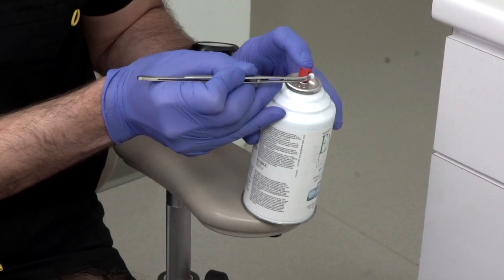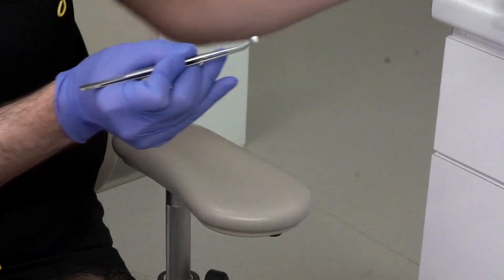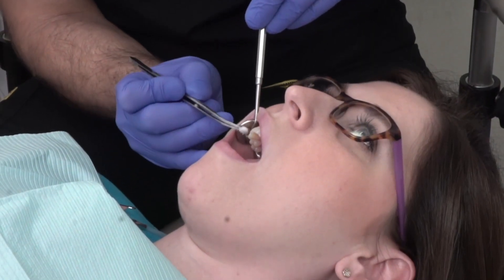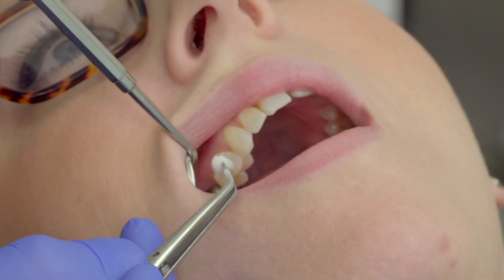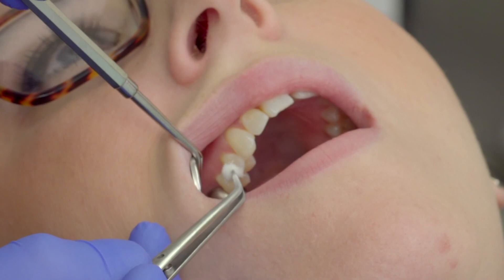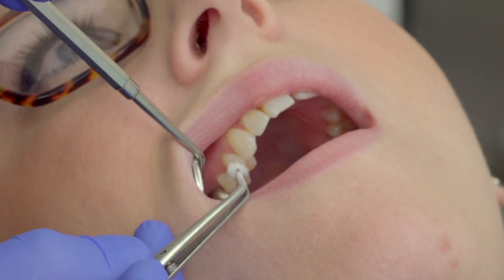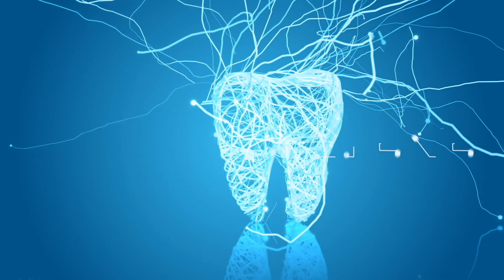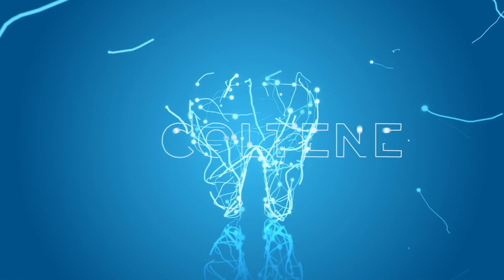Step 1: Diagnosis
Step 1 in Endo 101 -- twelve short, easy-to-understand videos that allow you to sit chairside with the clinician throughout the entire endodontic procedure. Learn how to determine if a tooth really needs a root canal in Step 1: Diagnosis.

✔️ About COLTENE

 ▬ Social Media ▬▬▬▬▬▬▬▬▬▬▬▬▬▬▬